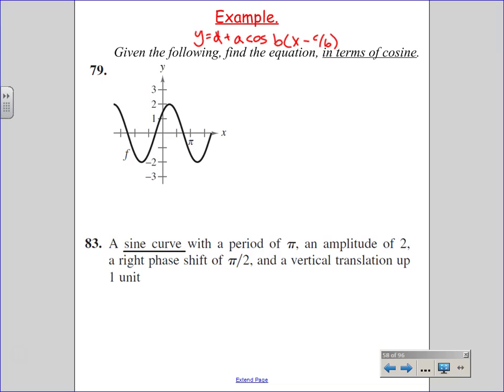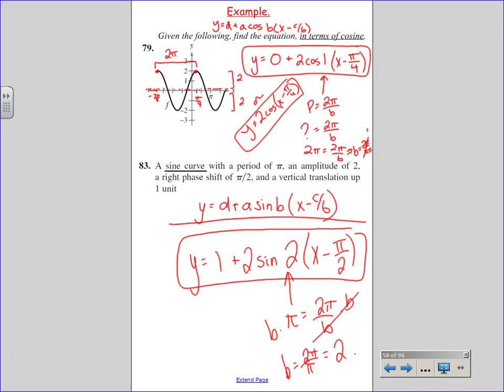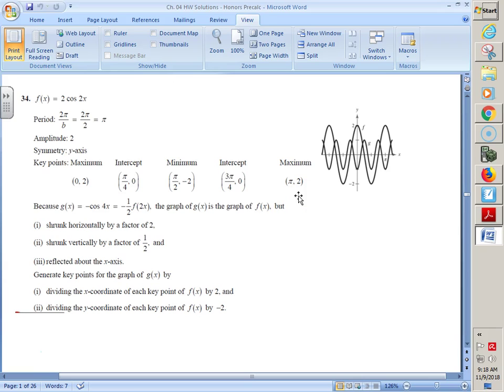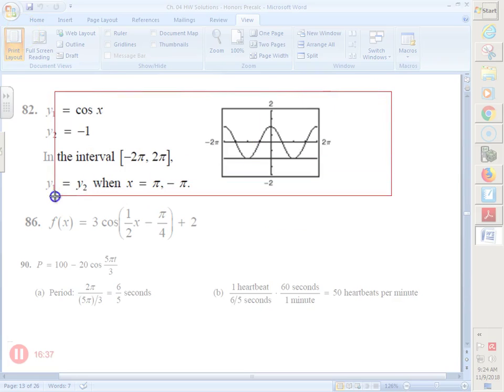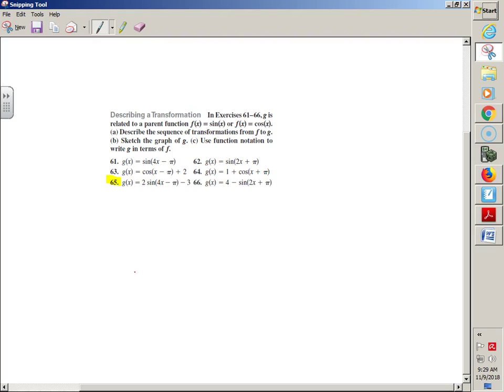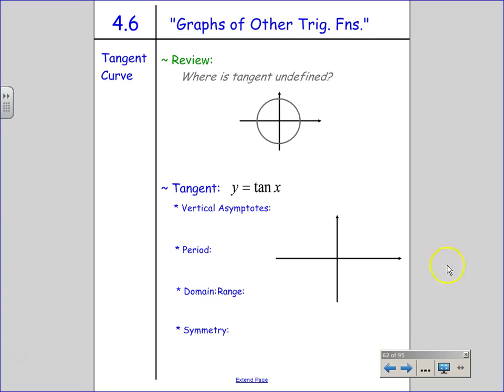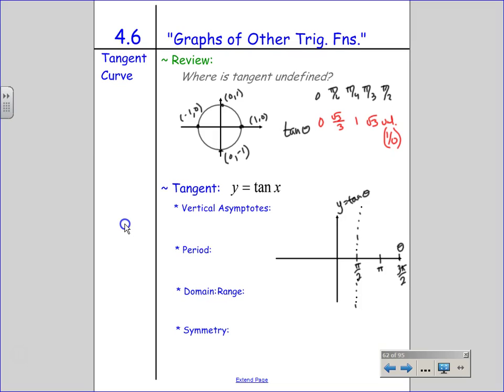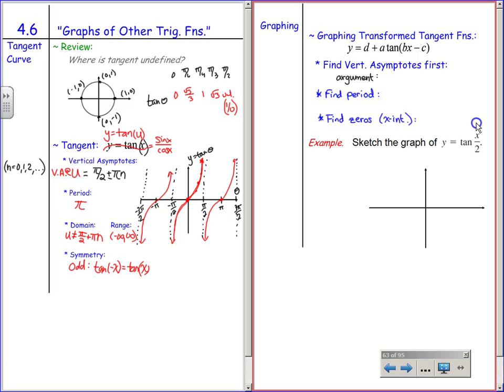HPrecalc 11 09 18